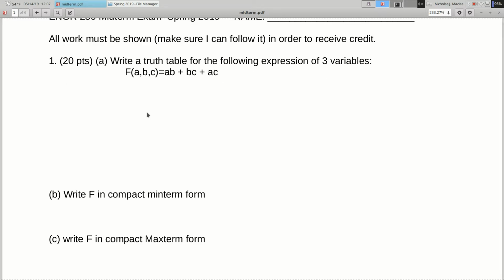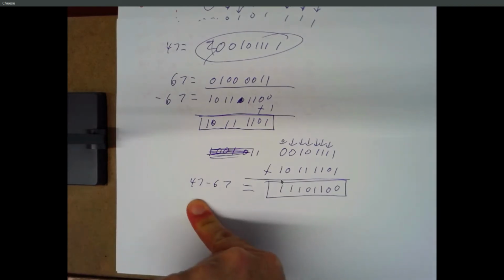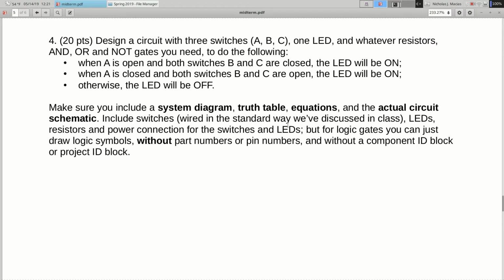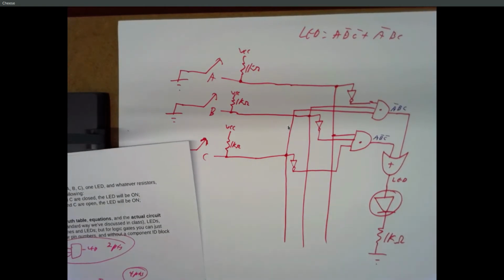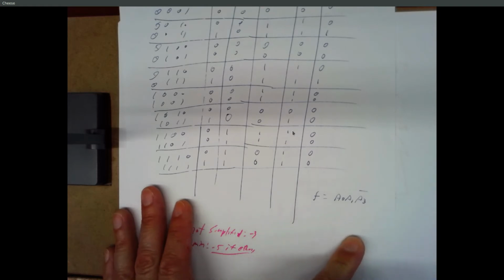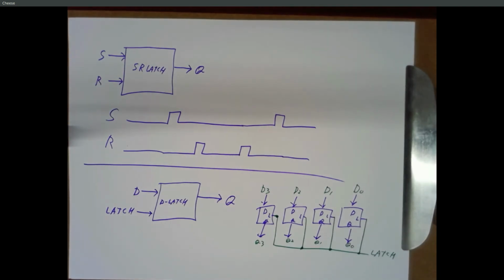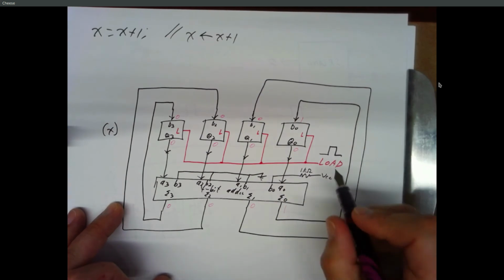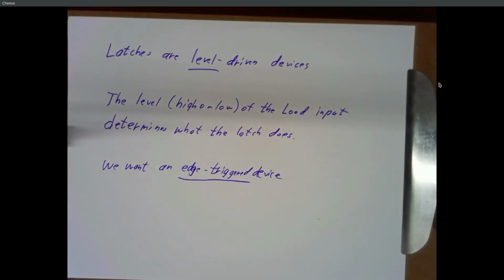ENGR 250 20190514 Pt 1